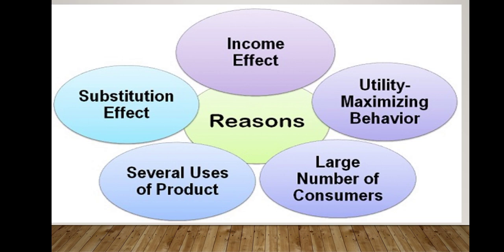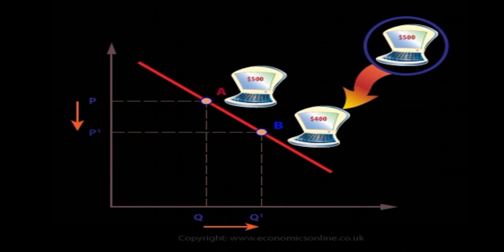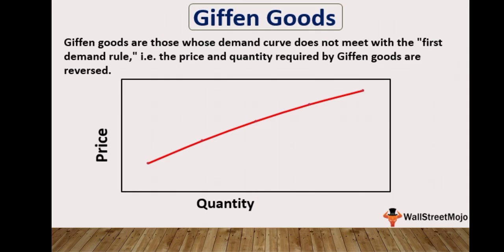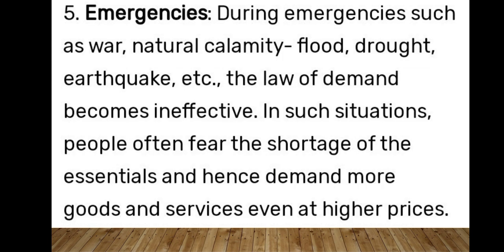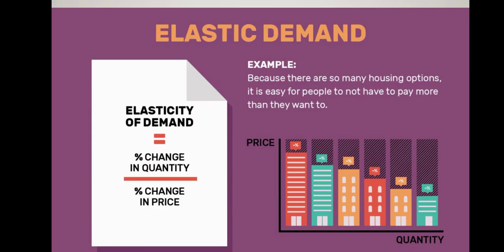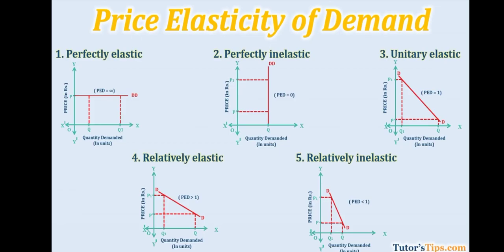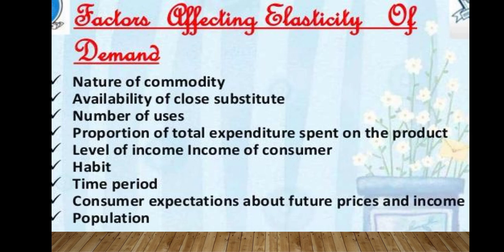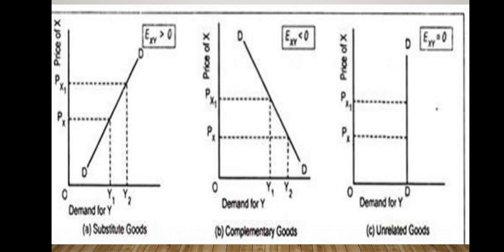CLASS XII DEMAND AND ELASTICITY OF DEMAND PART II